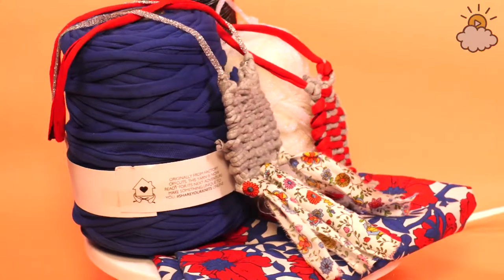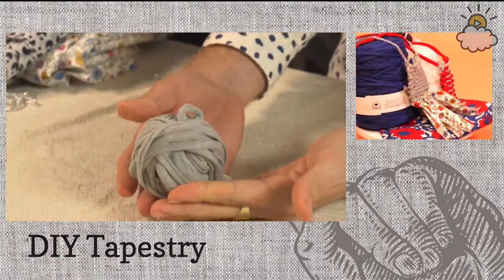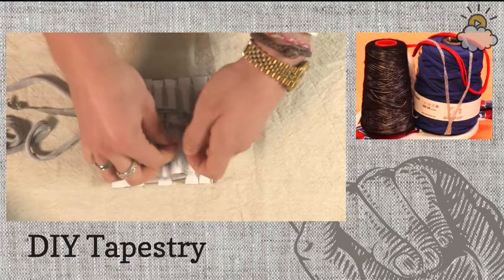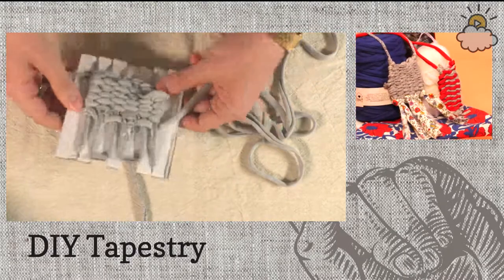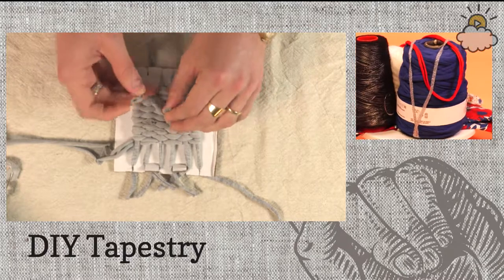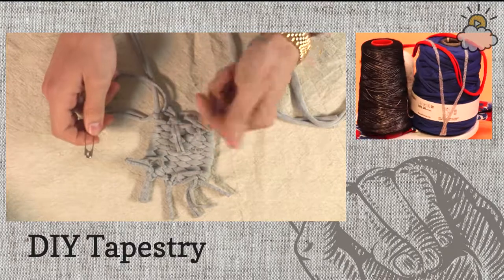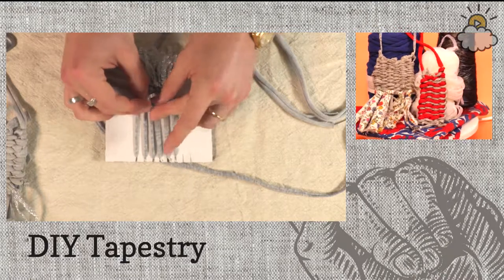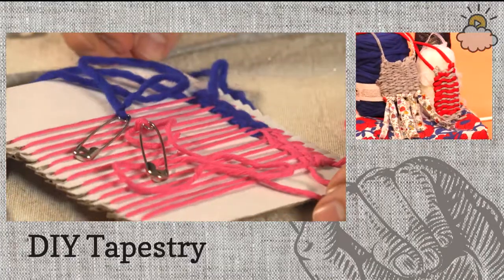DIY Mini Tapestry Necklaces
Artist Joey Casey turns an old t-shirt into intricate DIY mini tapestry necklaces